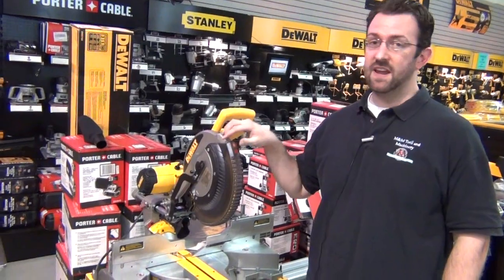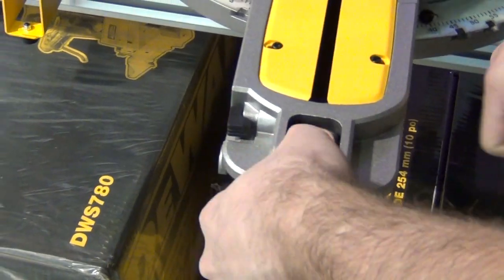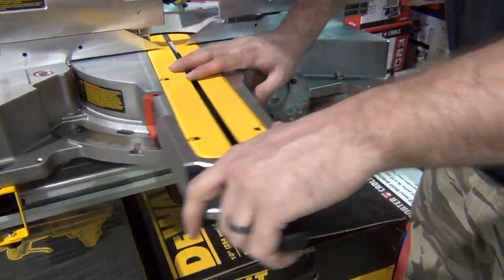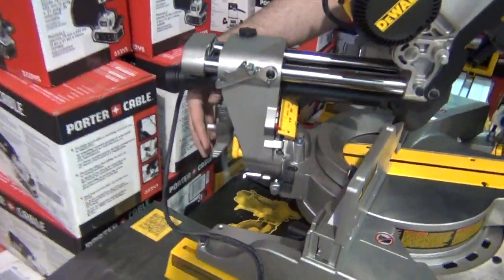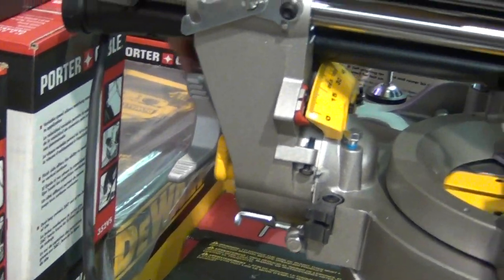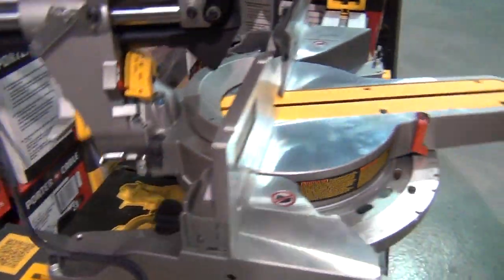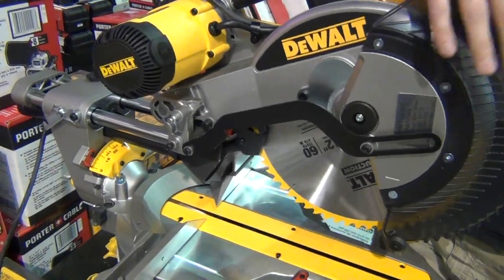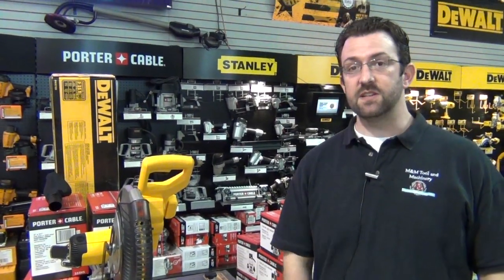DeWalt DWS780 Miter Saw Review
reviews DeWalt's DWS780 miter saw. This dual-bevel, 12 inch saw has an awesome XPS LED blade guide, that can assist in showing exactly where the blade will line up using the shadow of the blade; much more defined and precise than a laser. This rugged and durable miter saw is good for the an indoor hobbiest, as well as an on-site professional working late into the evening on site. Not only does the LED act as a guide, but it lights up the saw surface area - to give more visibility on the workspace.

M&M Tool and Machinery
3362 South Main Street